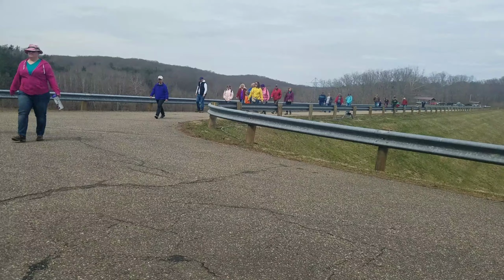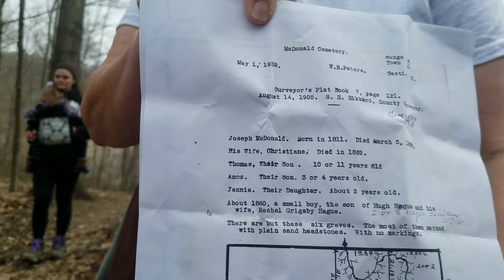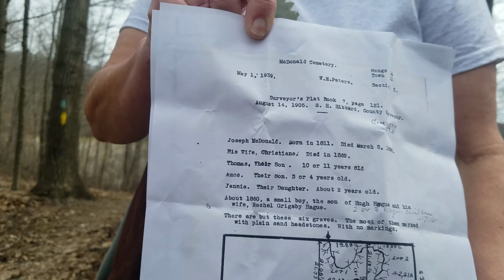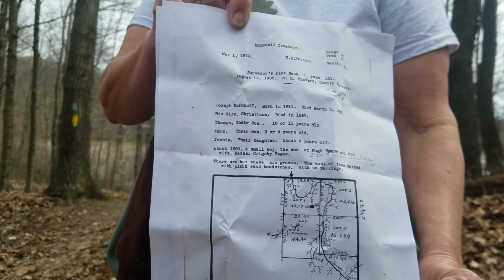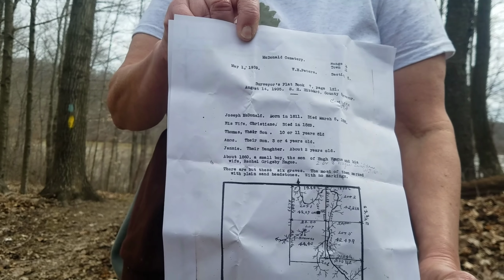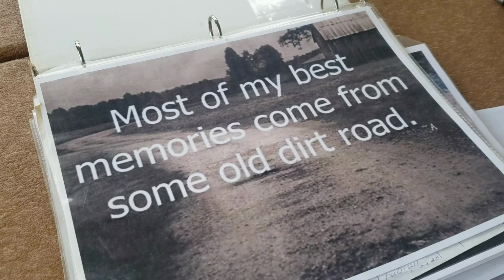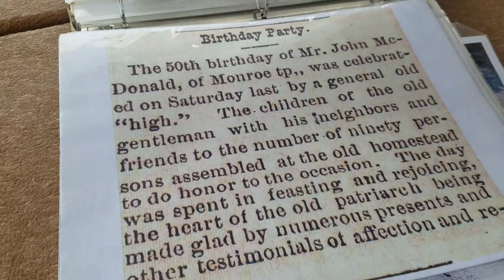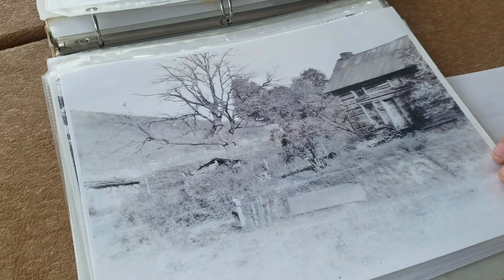Pioneer Cemetery group Hike Burr Oak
Pioneer Cemetery group hike at Burr Oak state park. Features the 1800's Mcdonald Family Cemetery, lake and Tom Jenkins dam.

3f ul gear rain skirt
3f ul gear rucksack (camera bag)